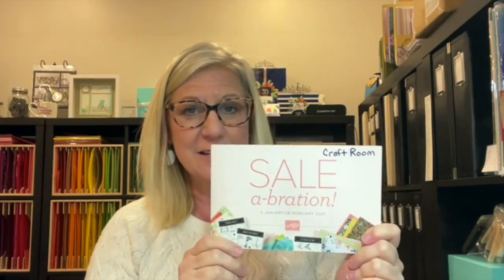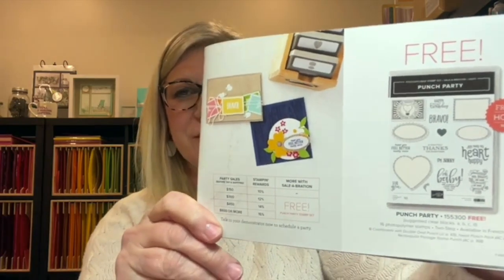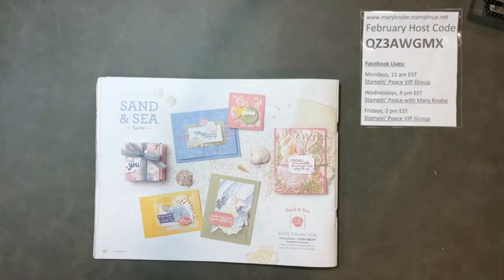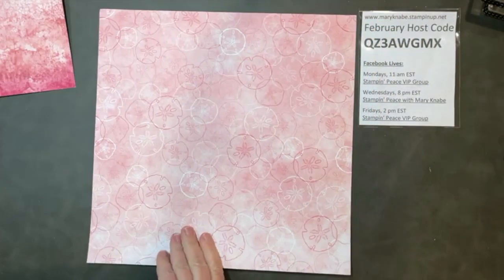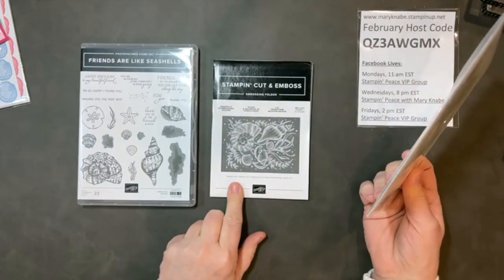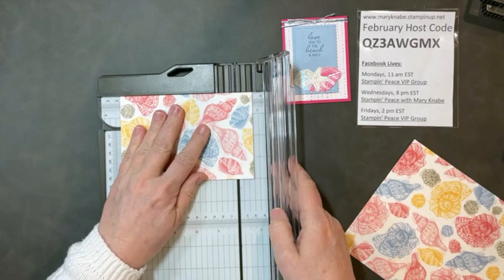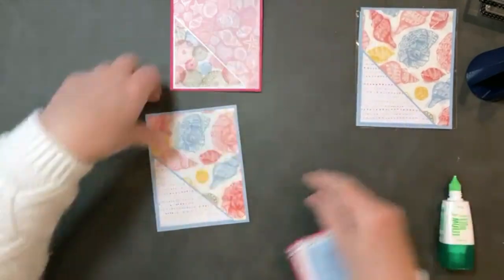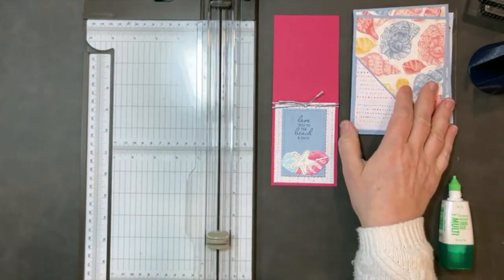Sand & Sea Pocket Card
You are going to love this fabulous new Fun Fold Card. It's actually a Pocket Card I CASEd from a fellow Stampin' Up! Demonstrator and friend. The cards I make in this video replay of my February 26th Facebook Live, features the beautiful products of the Sand & Sea Suite. I think you'll find with my demonstration and tips that you'll want to make a few of these pocket cards too. So sit back, enjoy, and take it all in. Then spend some time creating.

If you are not currently working with a Stampin' Up! Demonstrator, I'd love to earn your business.